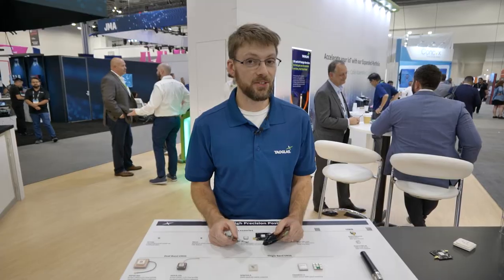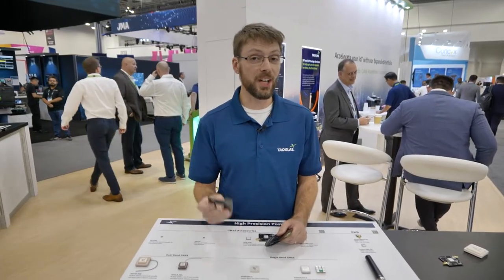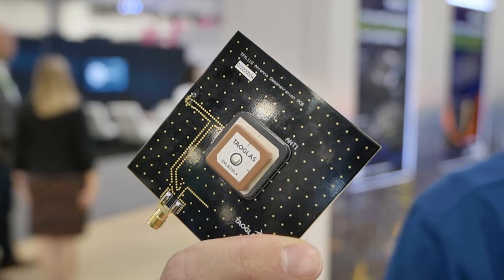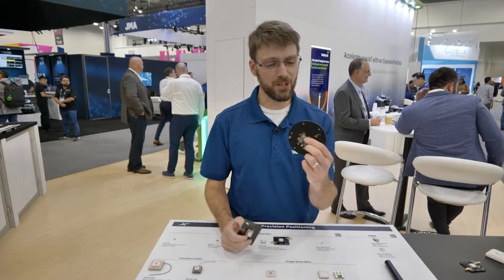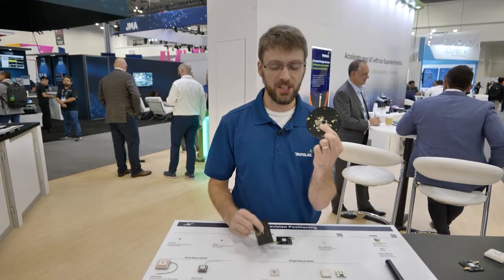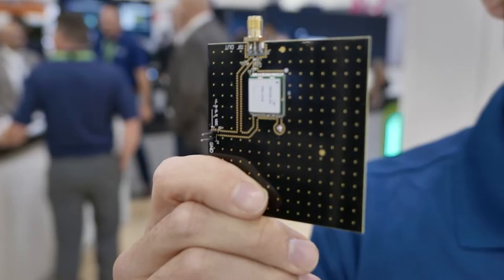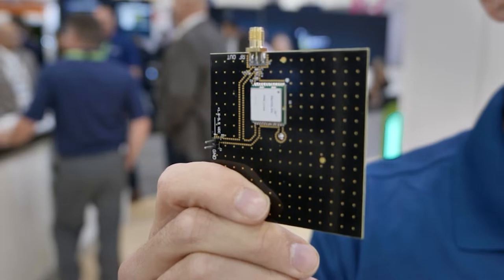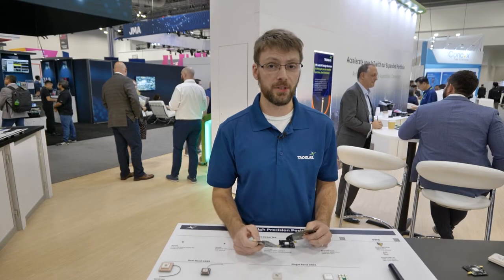See the multi-band GNSS antenna design that can help get your product to market faster | Taoglas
Taoglas will help you get your product market fast. Hear from Pat Frank, Taoglas' Principal Antenna Engineer, at Mobile World Congress in Las Vegas as he explains the new multi-band GNSS front ends simplify and accelerate product development for high precision applications.